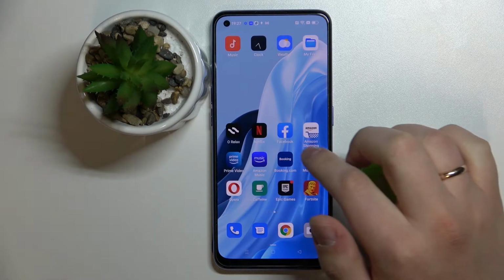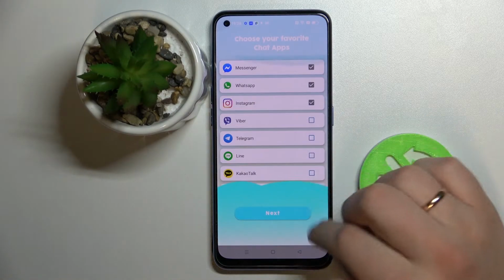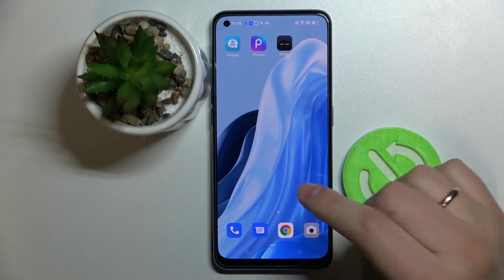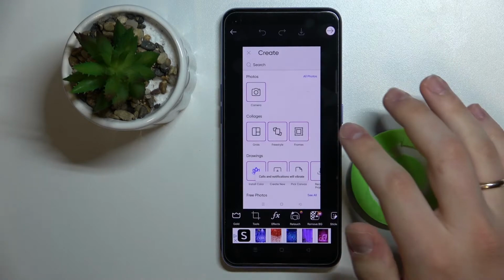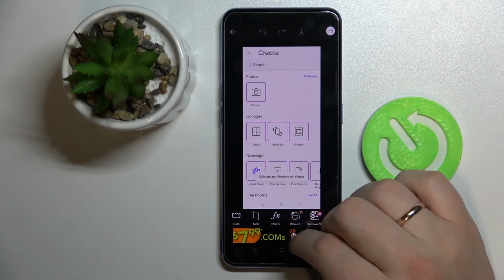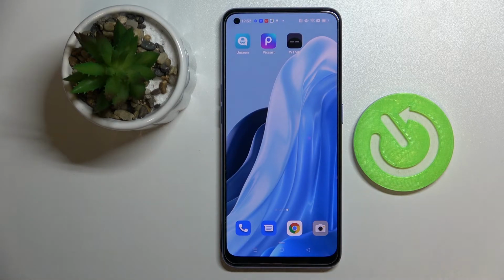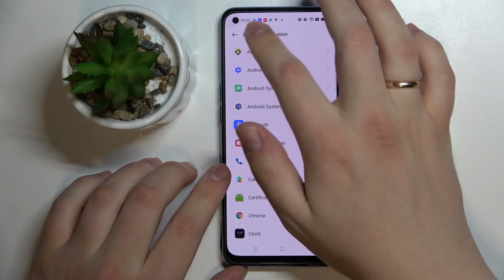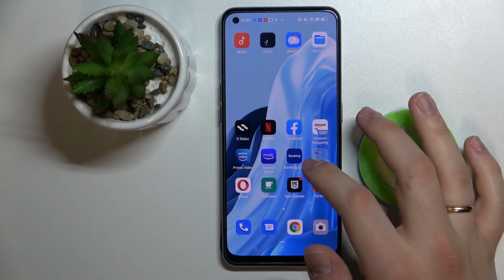OPPO Reno 7 - Interesting and Useful Applications to Try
Thanks to this video, you will learn about interesting applications that are worth downloading to your phone OPPO Reno 7 and poke around with them for a while to check out all the possibilities. If you already know these apps, then check out the videos for other models, as we try to show different apps in each video. All the apps are free, you can find them in the Google Play Store. Some of them are useful, because they change the functions of the phone that are not normally available, and others are for everyday use, for example.

What are the most interesting apps on OPPO Reno 7? What apps to download on OPPO Reno 7? Which apps are worth installing on OPPO Reno 7? Where to download an app on OPPO Reno 7 from? What are the best apps on OPPO Reno 7?